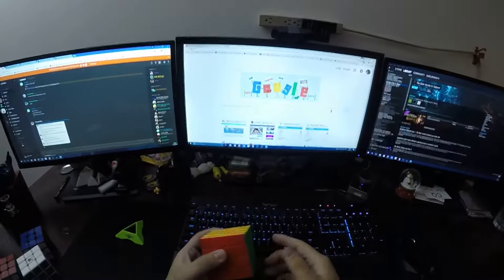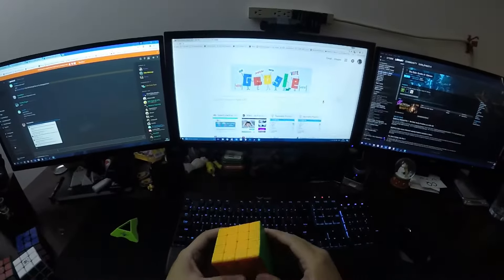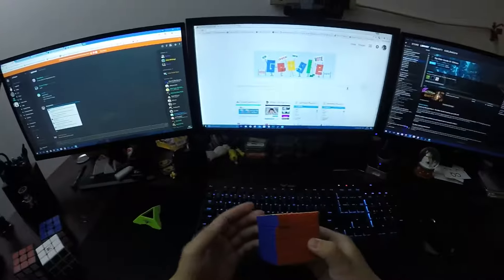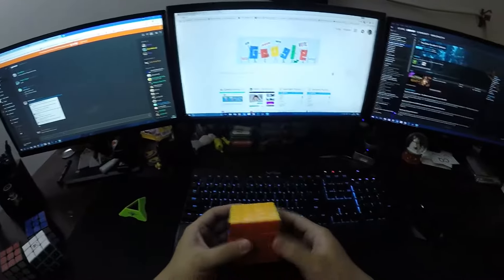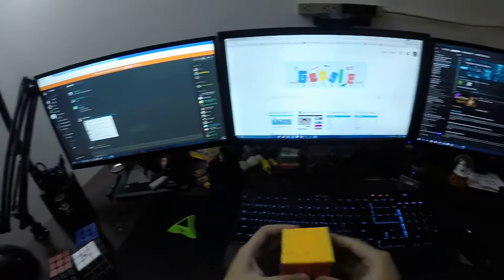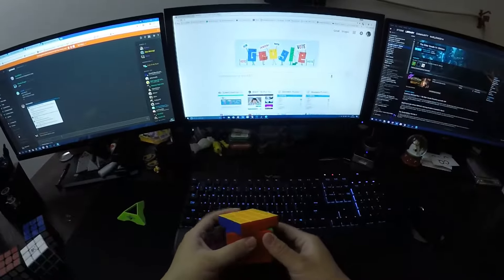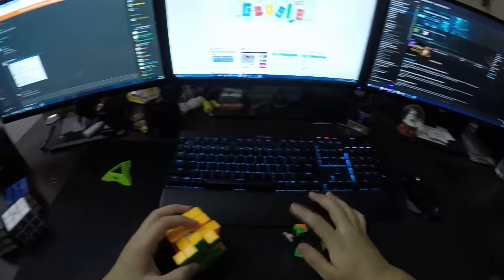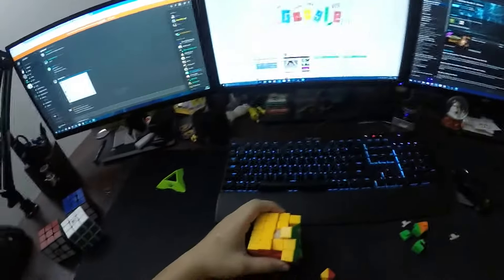Cyclone Boys 4x4 rocket piece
Absolutely amazing cube I picked up a while back. Clearly.

That thunk after it popped was the rocket piece hitting the wall.

Sorry for the mess, I'm cleaning up my rather large collection.